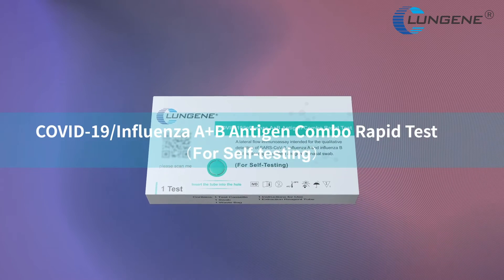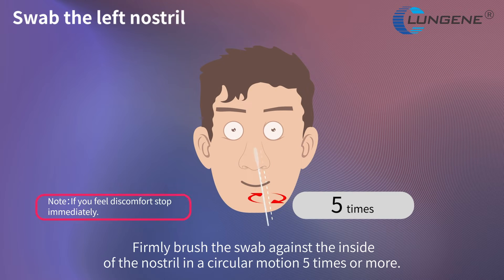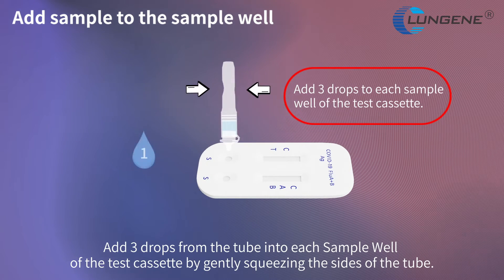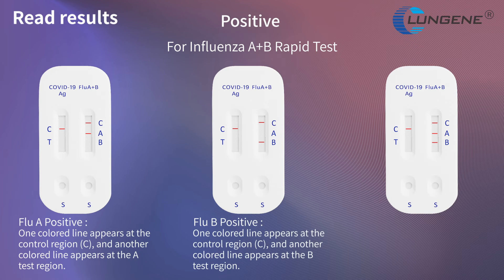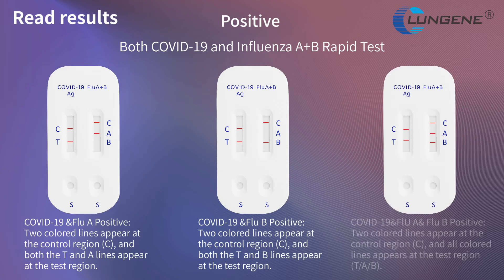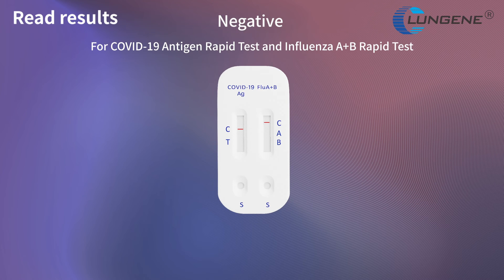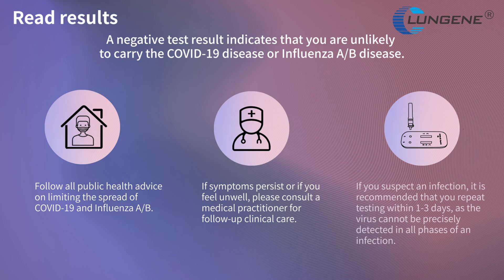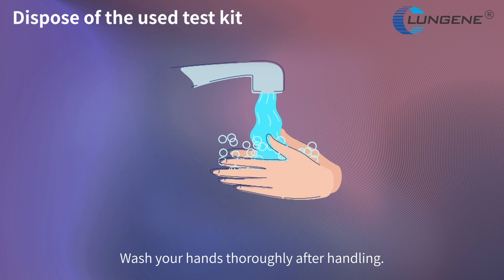APAC COVID19 Influenza A+B Antigen combo rapid test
The COVID-19/Influenza A+B Antigen Combo Rapid Screening Test is a lateral flow immunoassay test intended for the qualitative detection of SARS-CoV-2, influenza A and influenza B viral nucleocapsid protein antigens in nasal swab from individuals suspected of being infected with COVID-19 or influenza A/B within the first 5 days of symptom onset. This test is intended for self-use by persons aged 15 years or above and also for an adult testing another person under 15 years of age. Individuals over 65 years of age should consider to seek assistance in performing the test.

The test is an aid for diagnosis of COVID-19/Influenza A+B and only provides a presumptive screening test result for the SARS-CoV-2, influenza A and influenza B virus. It is intended to be used in the home or similar environment by a lay person. Confirmation of presumptive positive results is required by contacting your State or Territory Coronavirus testing services to get a laboratory PCR test. A negative result does not mean a person does not have COVID-19/Influenza A+B.